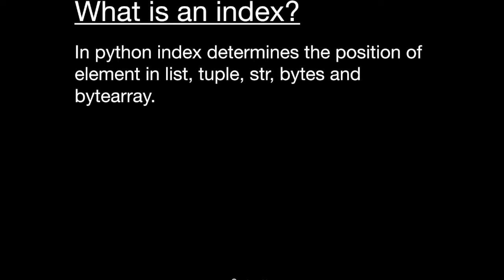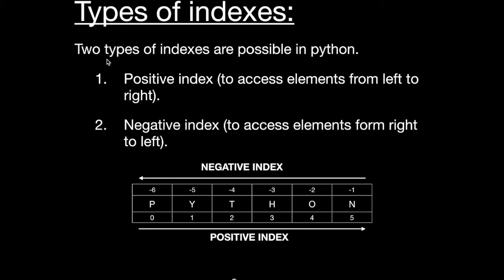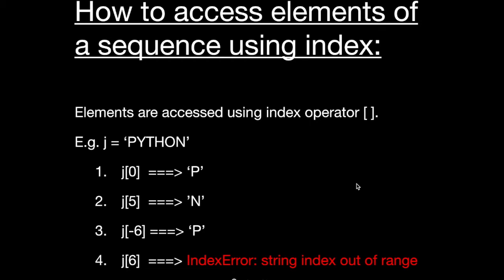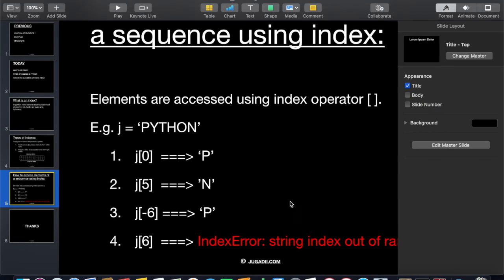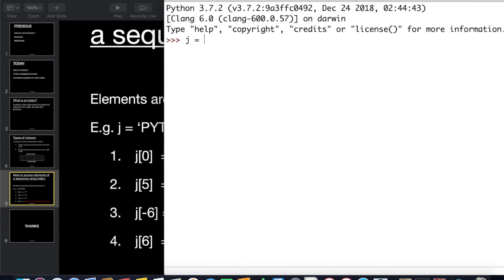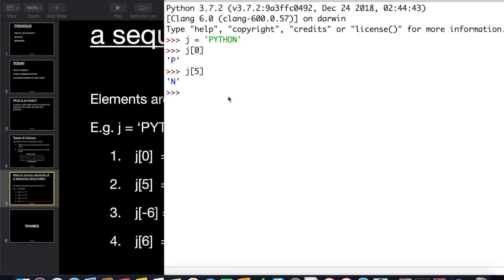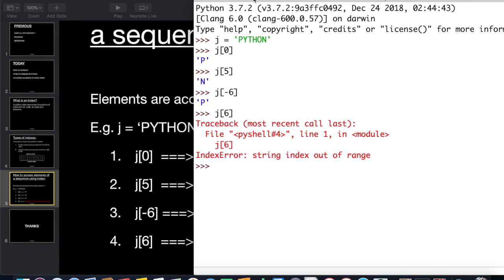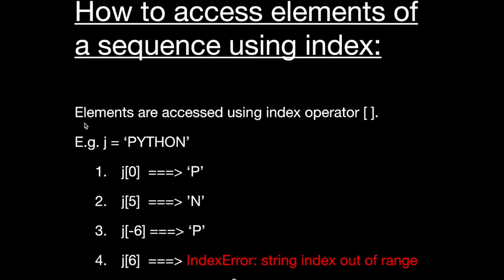Indexing in Python Lec 16